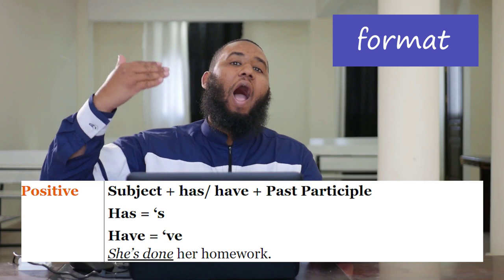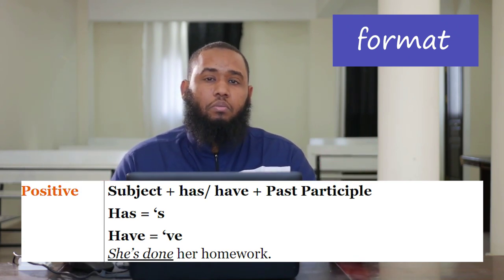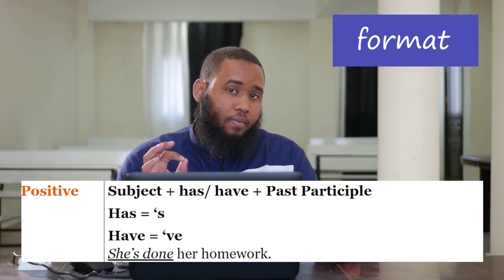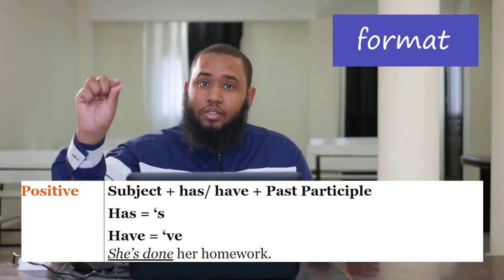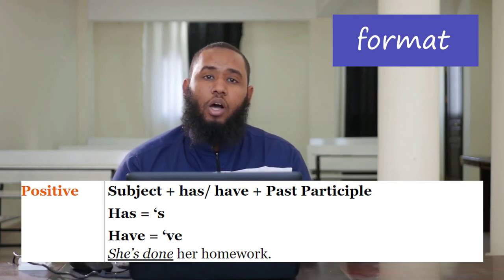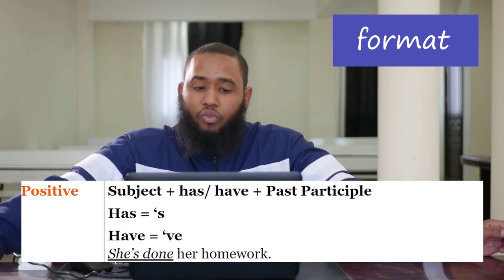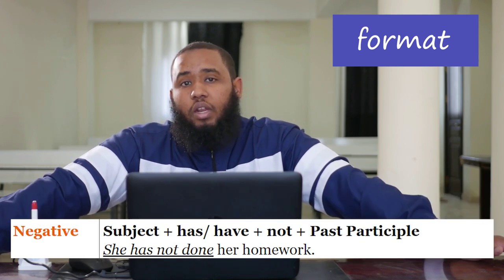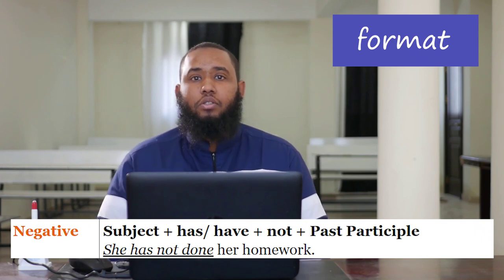Day 3 Present Perfect Tense